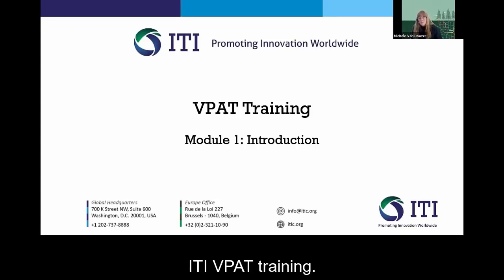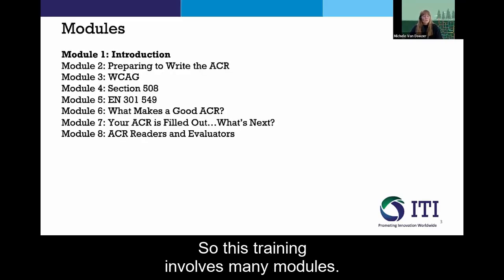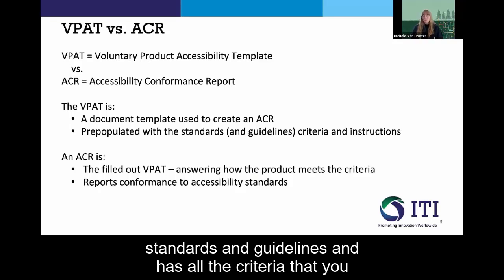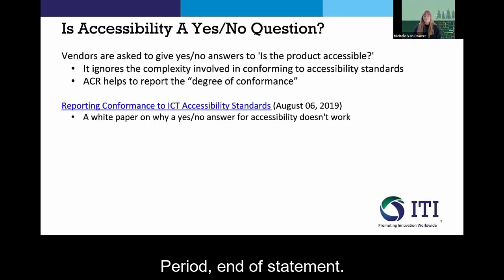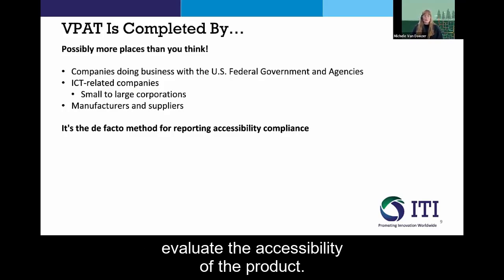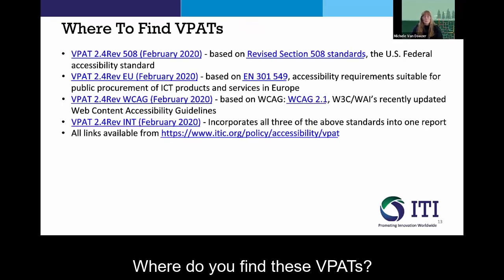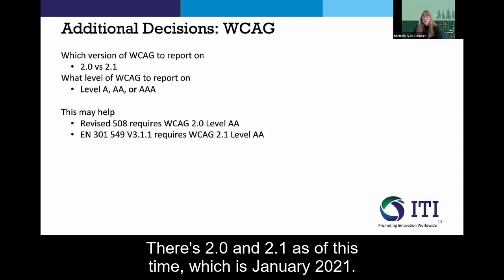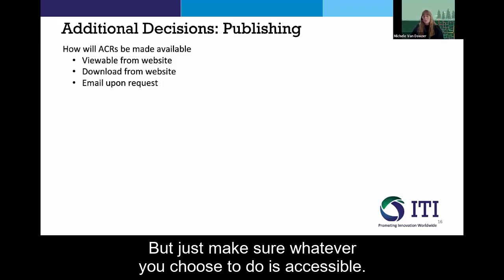VPAT Training | Module 1: Introduction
Slide #7

Slide #13

VPAT 2.4Rev 508 (February 2020) based on Revised Section 508 standards, the U.S. Federal accessibility standard

VPAT 2.4Rev EU (February 2020) based on EN 301 549, accessibility requirements suitable for public procurement of ICT products and services in Europe

VPAT 2.4Rev WCAG (February 2020) based on WCAG: WCAG 2.1, W3C/WAI’s recently updated Web Content Accessibility Guidelines

VPAT 2.4Rev INT (February 2020) Incorporates all three of the above standards into one report.

Slide #17